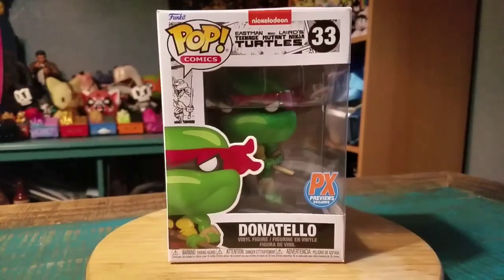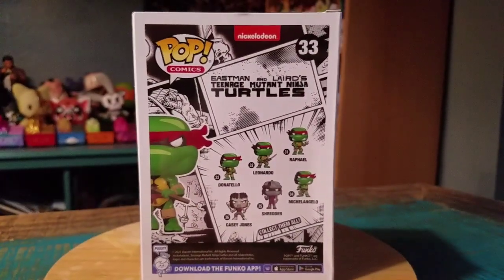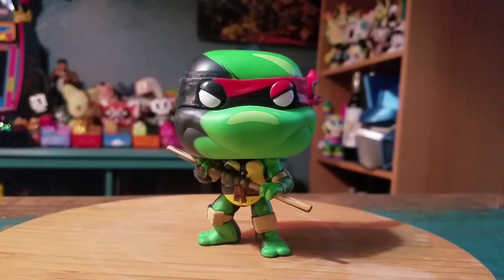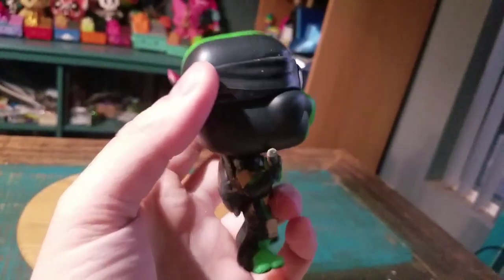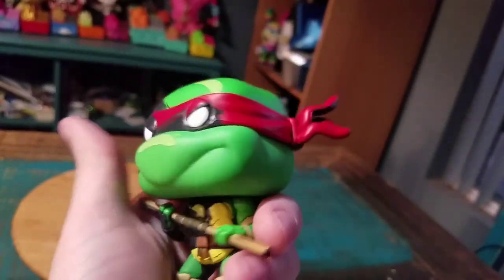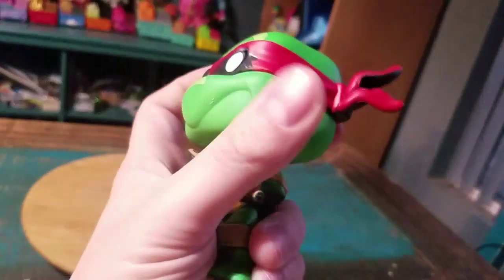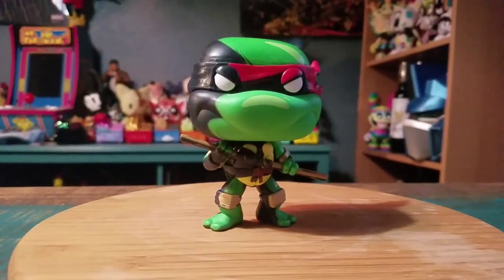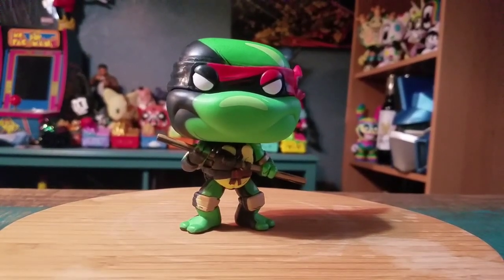TMNT Pop! Comic Donatello Ninja Turtles Funko Vinyl Figure Review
Donnie!